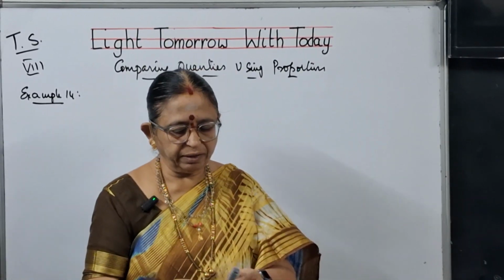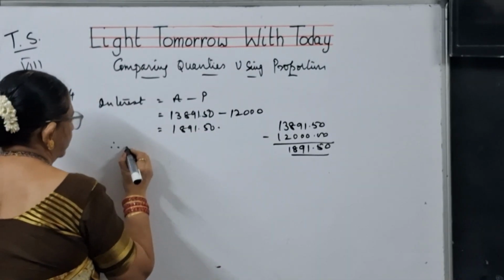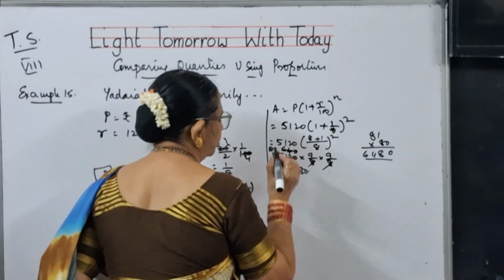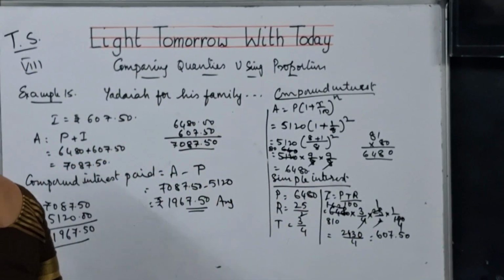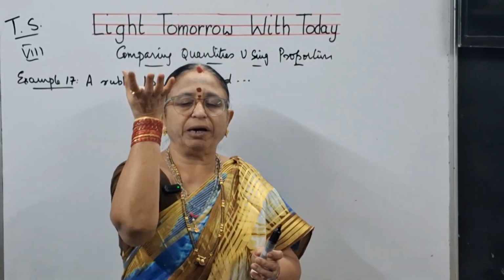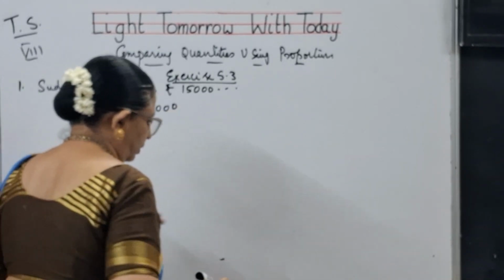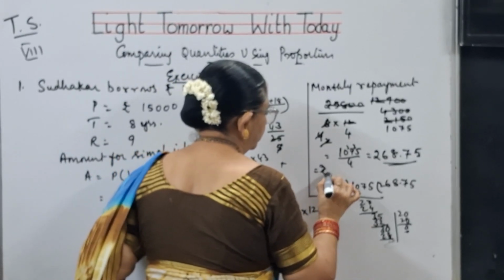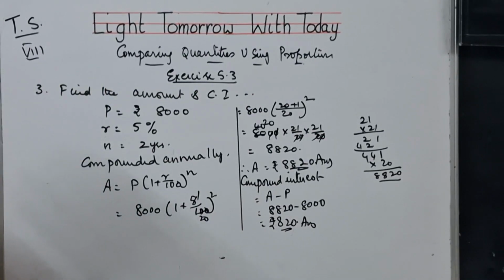CLASS VIII, COMPARING QUANTITIES USING PROPORTION, EXAMPLES-14-17, EXERCISE-5.5, 1-3 SUMS.